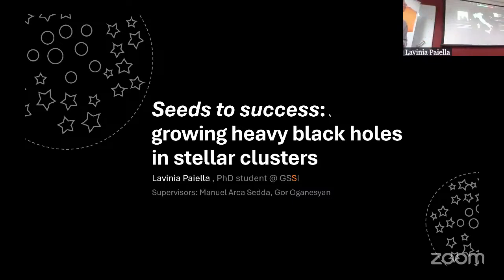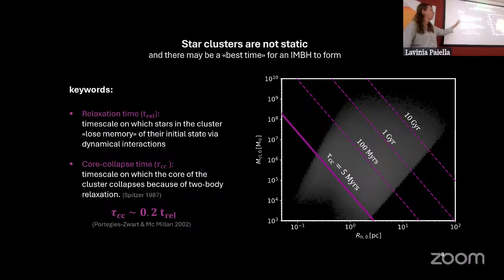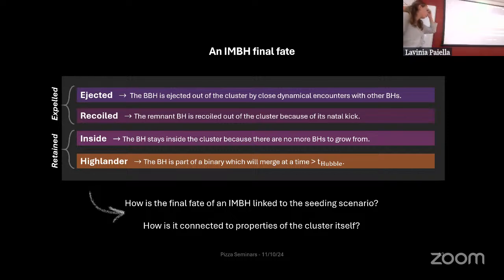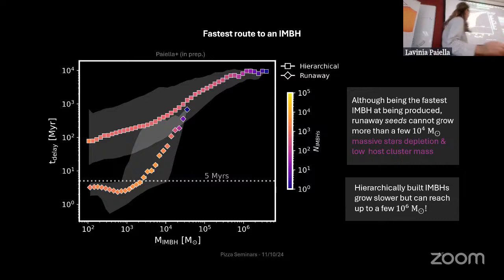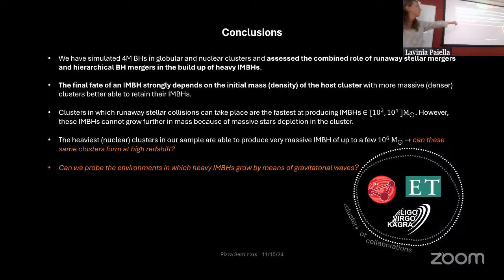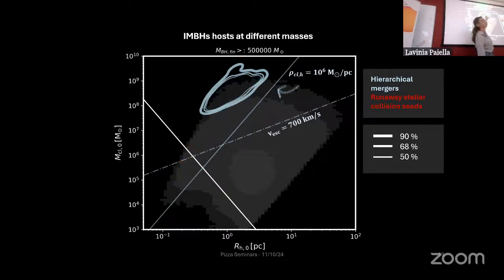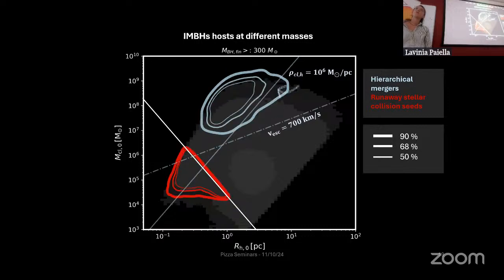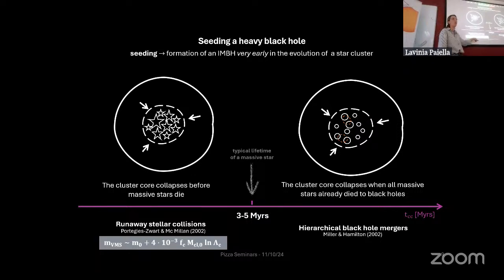Lavinia Paiella - Seeds to success: growing heavy black holes in dense star clusters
Title: "Seeds to success: growing heavy black holes in dense star clusters"
Speaker: Lavinia Paiella (Gran Sasso Science Institute)

Intermediate mass black holes (IMBHs) serve as a crucial link between stellar-mass black holes, resulting from the death of massive stars, and supermassive black holes residing at the center of galaxies. Yet, we do not fully understand the necessary conditions for IMBH production, raising questions about whether they could constitute a completely distinct category of black holes.

Star clusters represent ideal laboratories to study the formation of IMBHs. In extremely dense clusters, stellar collisions can trigger the rapid assembly of a very massive star, ultimately collapsing to an IMBH. This initial 'seed' can then further grow via repeated mergers with stellar-mass black holes in the cluster.

Understanding the conditions under which IMBH growth proceeds unhindered is fundamental to identifying how IMBHs are produced and, potentially, to investigating their connection to supermassive black hole formation.

In her talk, she will discuss which structural parameters can help identify the optimal clusters for IMBH seeding. Then, she will compare these theoretical predictions with simulations performed with the new population synthesis code B-POP. Finally, she will present a peculiar set of clusters, obtained from our numerical models, nurturing the growth of IMBHs as massive as 10,000 to 100,000 solar masses.